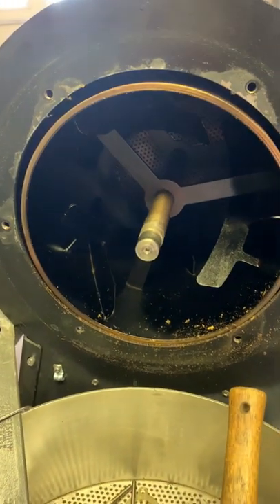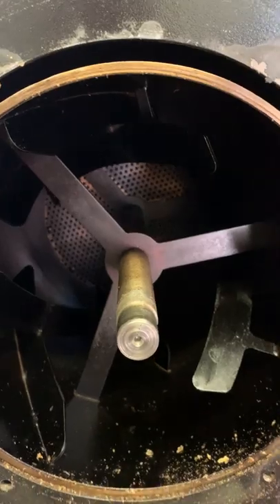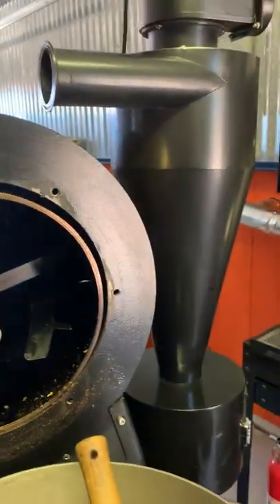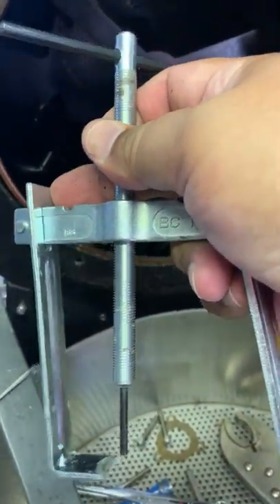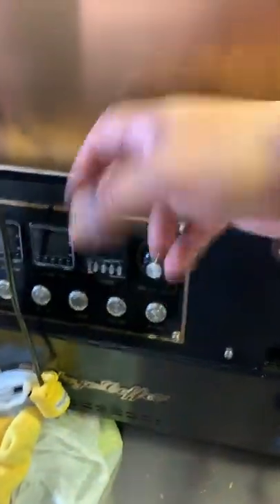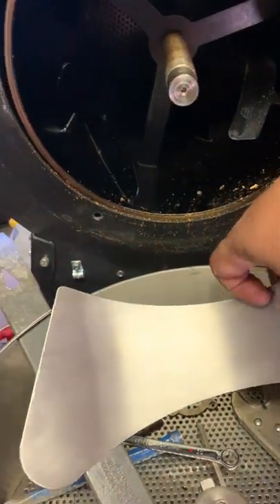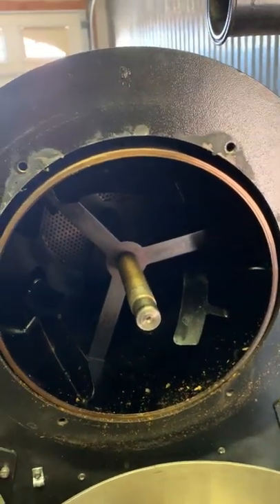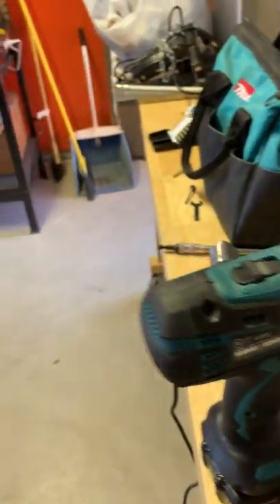BC-5 Coffee Roaster - Day 2 Maintenance - 17APR2019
Day 2 of my BC-5 Coffee Roaster maintenance.